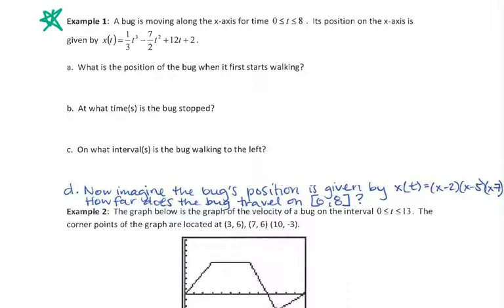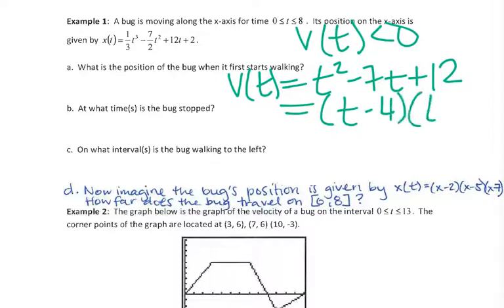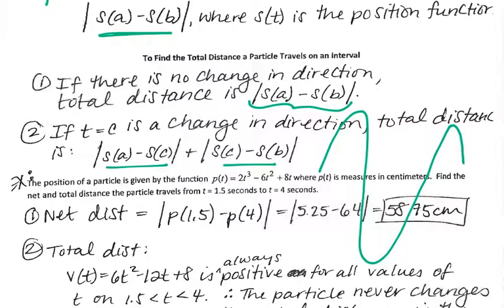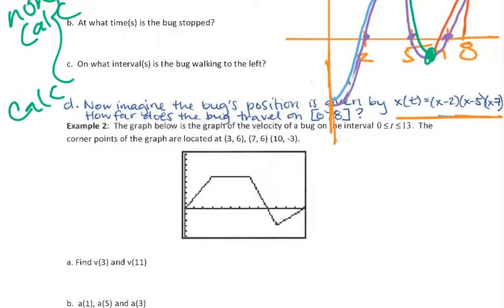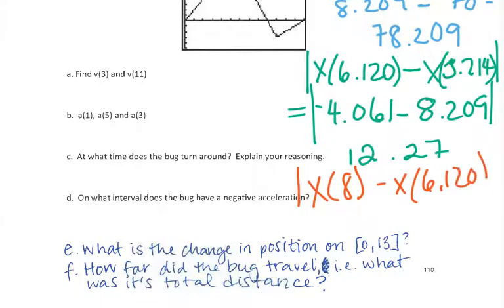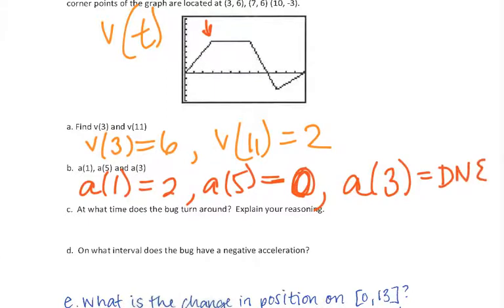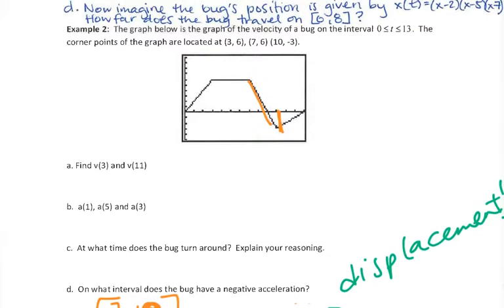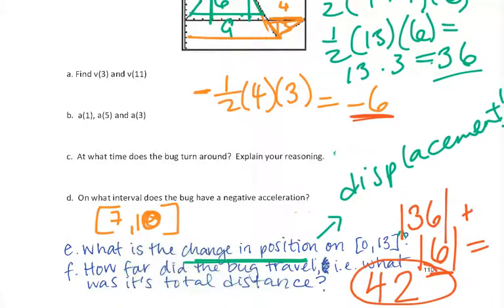Review Day 3 - Particle Motion, Part 2